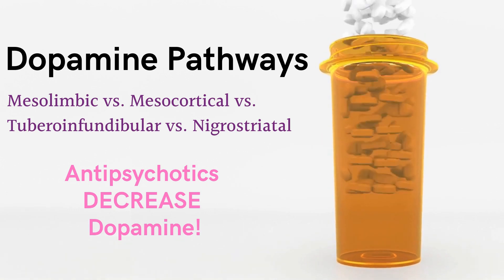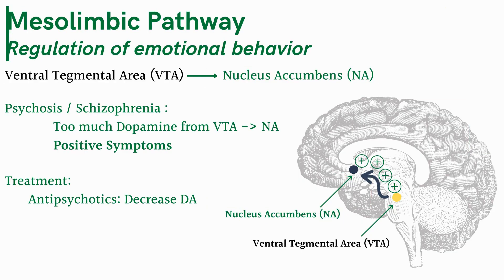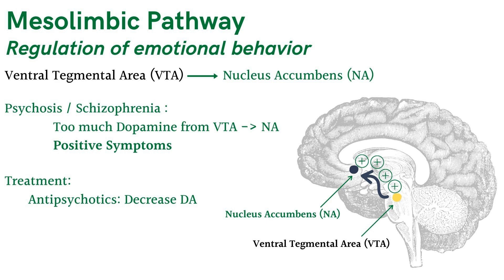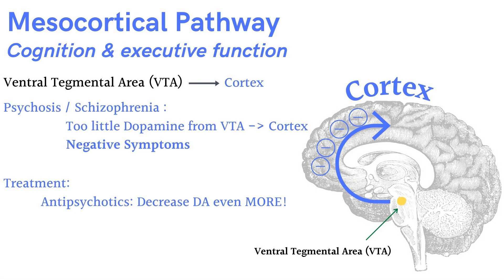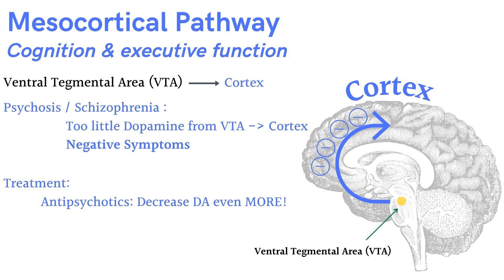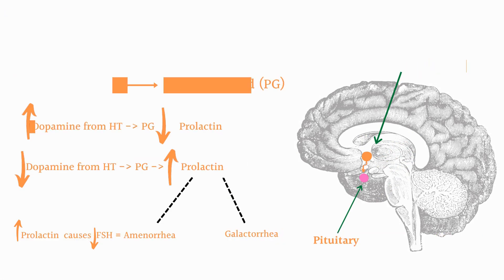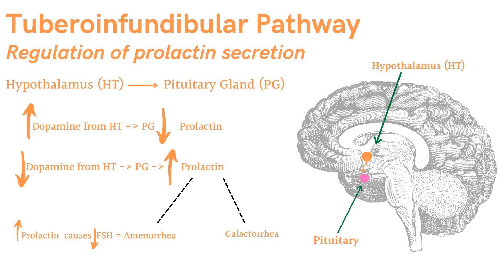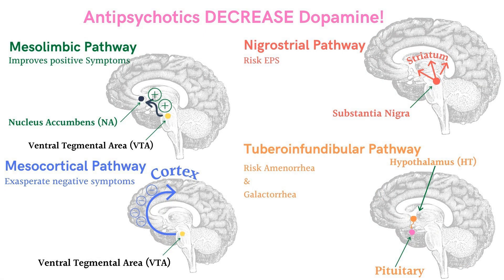Dopamine Pathways & the Antipsychotic Effects On the Brain | PMHNP Certification Exam Review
Dopamine Pathways & the Antipsychotic Effects On the Brain Explained. Four pathways: Mesolimbic, Mesocortical, Nigrostriatal, Tuberoinfundibular pathways. In this video,  learn about neuroscience, the therapeutic effects, and the side effects of atypical antipsychotics. This video is for education purposes only. Enjoy this as part of the PMHNP Certification Exam Review Course and as always Happy Learning!

Chapters
00:00 What dopamine pathways and the neuroscience effects are covered in this video?
0:23 Mesolimbic Pathway
1:23 Mescortical Pathway
2:24 Nigrostriatal Pathway
3:00 Tuberoinfundibular Pathway
3:52 Let's Refresh Memory Again

►►► MUST HAVE RESOURCES  📚 FOR PMHNP SCHOOL ​on Amazon

Psychiatric-Mental Health Nurse Practitioner Review and Resource Manual, 4th Edition

Psychiatric-Mental Health Nurse Practitioner Exam Practice Questions: NP Practice Tests & Exam Review for the Nurse Practitioner Exam

Psychiatric-Mental Health Nurse Practitioner Exam Secrets Study Guide: NP Test Review for the Nurse Practitioner Exam

Desk Reference to the Diagnostic Criteria from DSM-5

The Psychiatric-Mental Health Nurse Practitioner Certification Review Manual – Mental Health Book Uses Outline Format, Highlights Psychiatric Nurse Practitioner Board Certification Practice Exam

►►► Must Watch Resources for the Exam  📺
Last Minute Review Part 1
Study these Scales for the PMHNP Certification Exam!
EXAM SKILLS YOU NEED | TOP Nurse Practitioner EXAM STRATEGIES